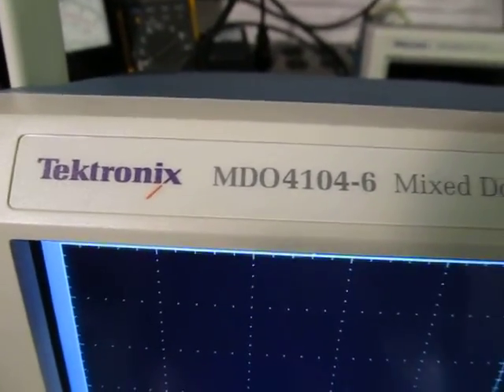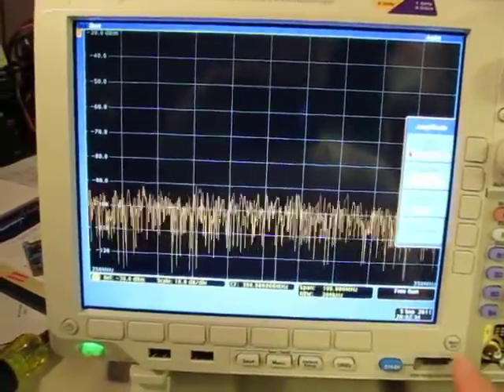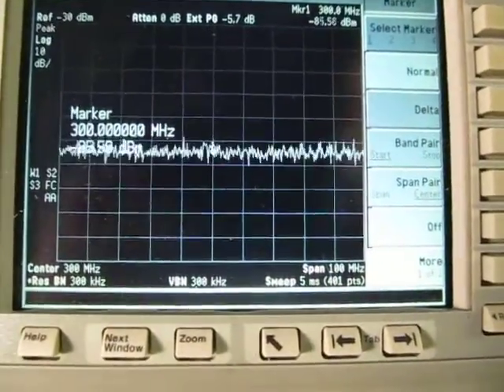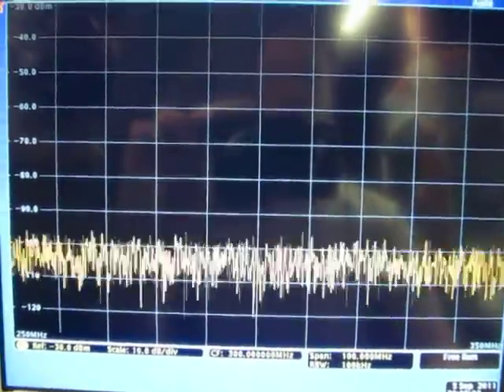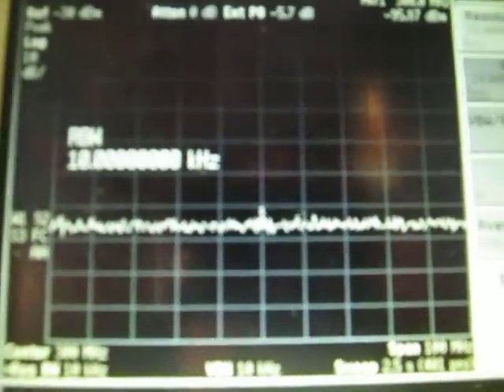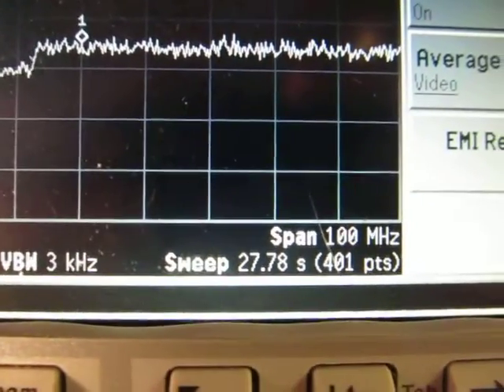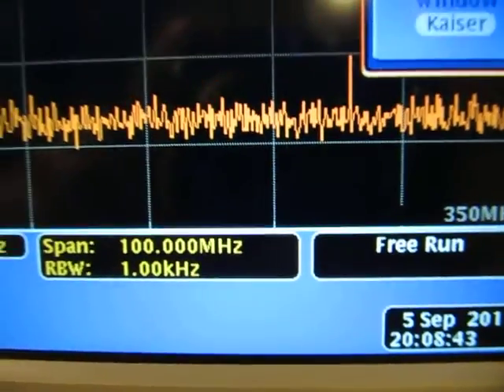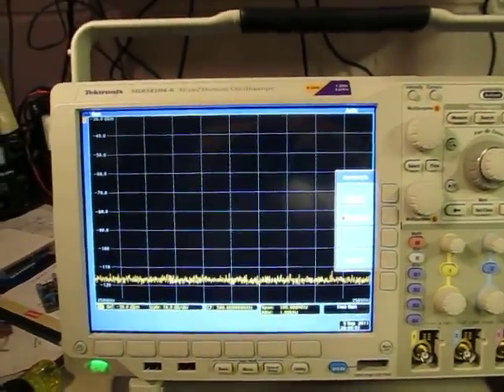#14: Tektronix MDO4000 Spectrum Analyzer quick comparison to entry level analyzer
This video takes a very brief look at the basic noise floor and sweep speed performance of the spectrum analyzer portion of the new Tektronix MDO4000 Mixed Domain Oscilloscope to a basic entry level swept spectrum analyzer.  Both analyzers are set to the same set of settings, and the sweep speed / spectrum update rate are compared.  The integrated spectrum analyzer in the MDO is intended to be comparable to the performance of conventional entry level class spectrum analyzers similar to the Agilent ESA-L E4411B that is used in this video for comparison.  The Tek MDO is shown to be considerably faster at narrow resolution BW, while also featuring a noise floor that is more than 10dB lower.  Note however that my E4411 analyzer is a 75ohm model, and includes a 50-75ohm min-loss pad at the input and it's attenuation is accounted for on the display.  Thus, the noise floor of this analyzer is higher than you would see on a 50ohm model. From the E4411 datasheet, the DANL of the 50ohm model is similar to the DANL for the analyzer in the MDO.

The Tektronix MDO is a new class of instrument - it is a 4-channel oscilloscope which also includes 16 digital channels (mini logic analyzer), and one dedicated RF channel (spectrum analyzer).  All three of these input domains share a common trigger and acquisition system which makes it possible to simultaneously capture signals in all three domains, all time correlated.